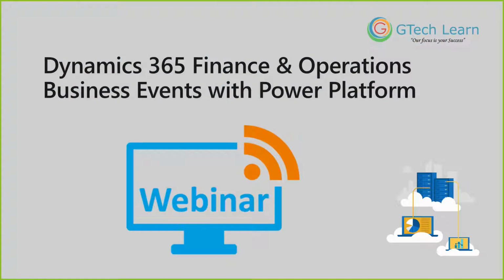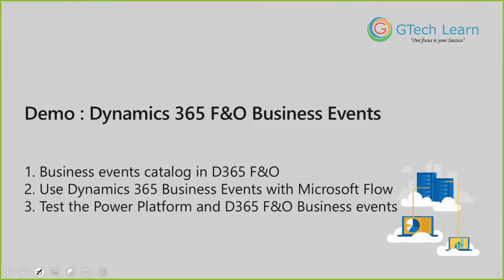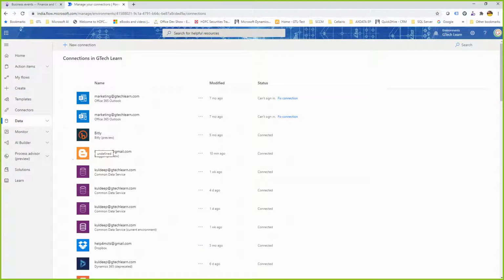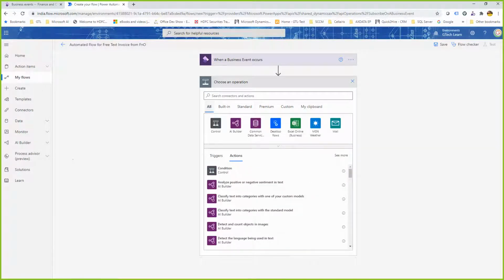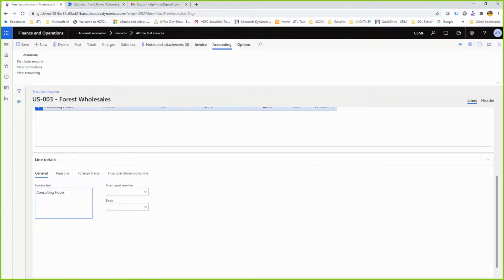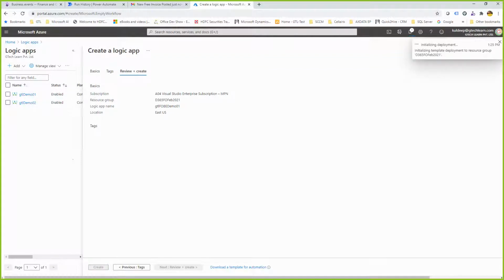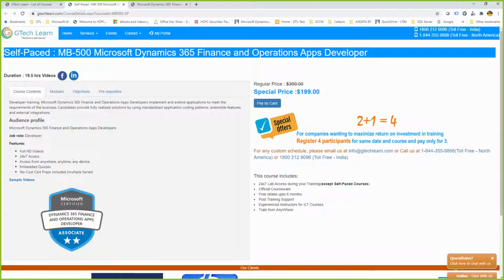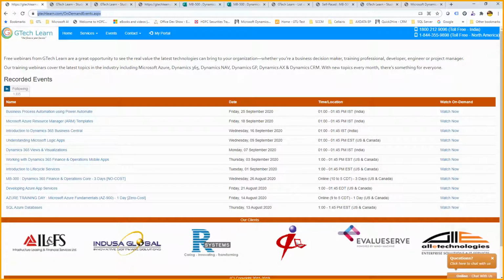Webinar : Dynamics 365 F&O Business Events with Power Platform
Business events provide a mechanism that lets external systems receive notifications from Finance and Operations applications. In this way, the systems can perform business actions in response to the business events.

Business events occur when a business process is run. During a business process, users who participate in it perform business actions to complete the tasks that make up the business process.

A business action that a user performs can be either a workflow action or a non-workflow action. Approval of a purchase requisition is an example of a workflow action, whereas confirmation of a purchase order is an example of a non-workflow action. Both types of actions can generate business events that external systems can use in integration and notification scenarios.